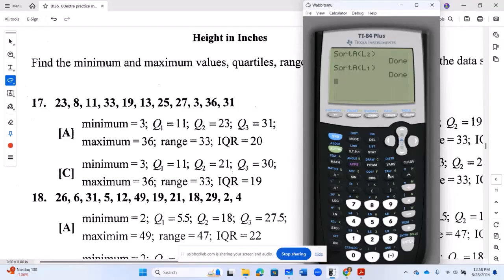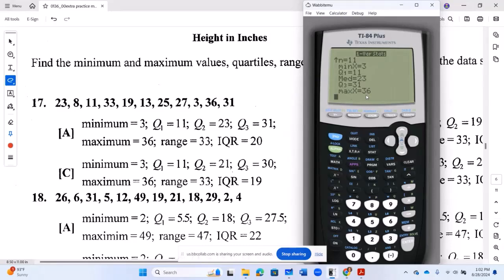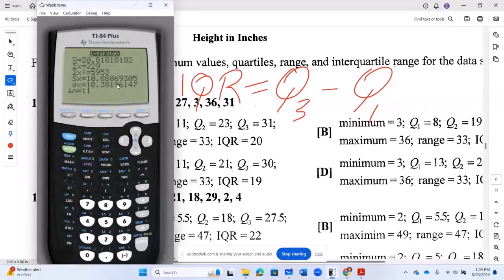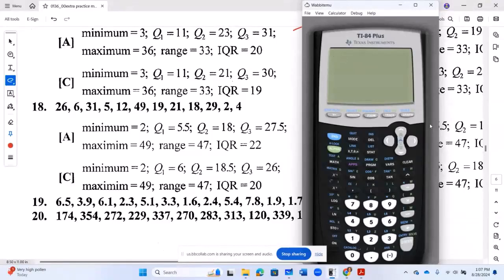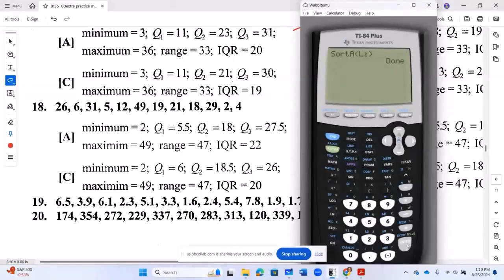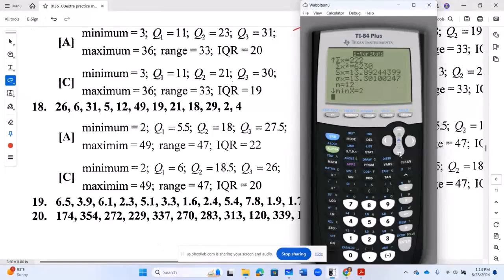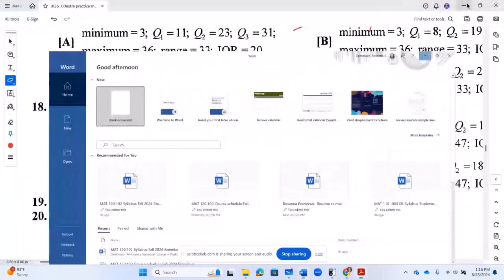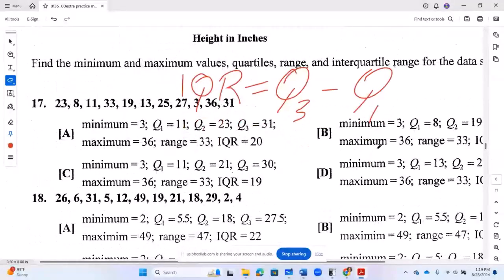Statistics, How to calculate Inter Quartile range, range, 5 number summary and box plot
Statistics: How to calculate Inter Quartile range, range, 5 numner summary, box plot, range, maximum and minimum numbers.